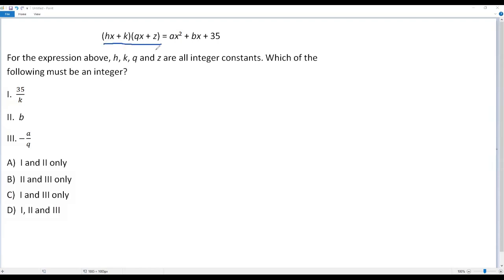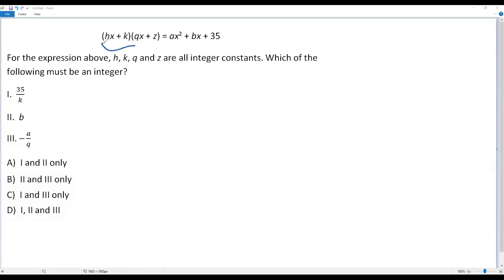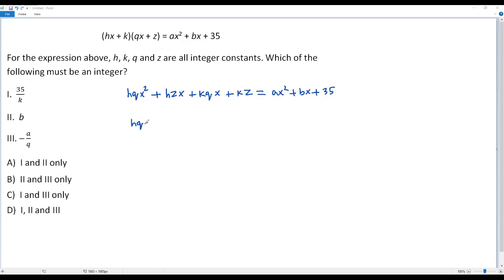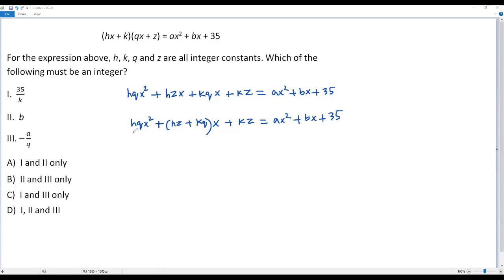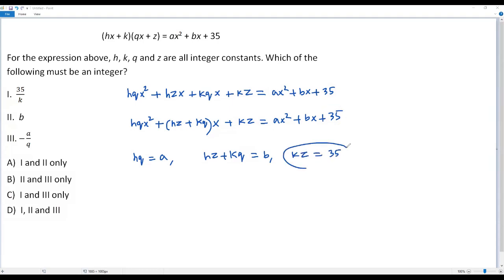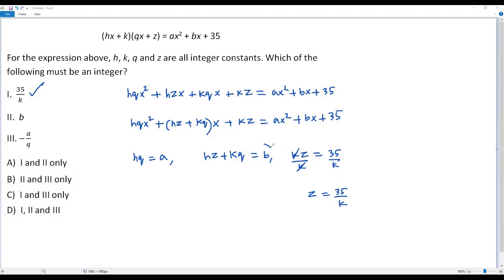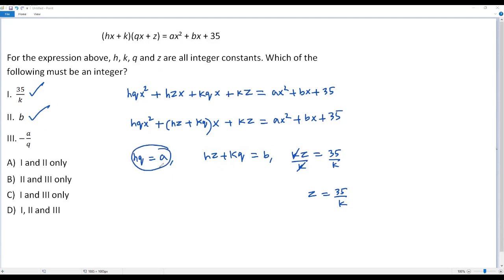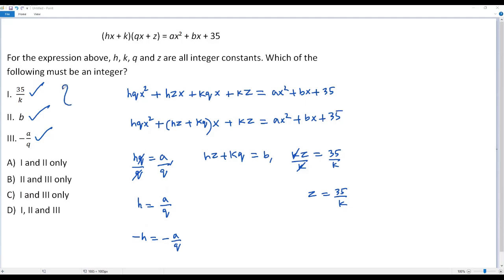SAT Advanced Math - Equivalent Expressions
(hx + k)(qx + z) = ax2 + bx + 35

For the expression above, h, k, q and z are all integer constants. Which of the following must be an integer?

I.  35/k
II.  b
III.  -a/q

B)  II and III only
C)  I and III only